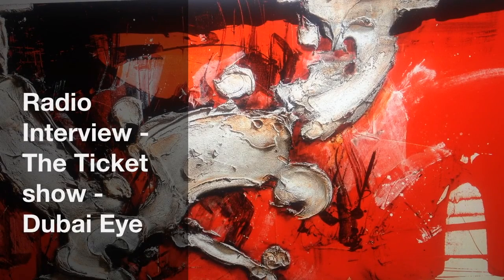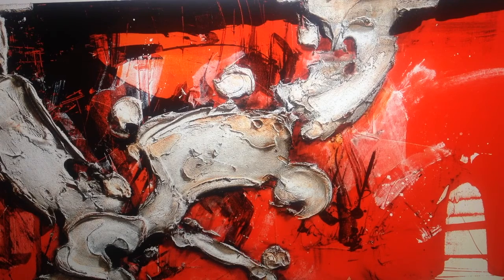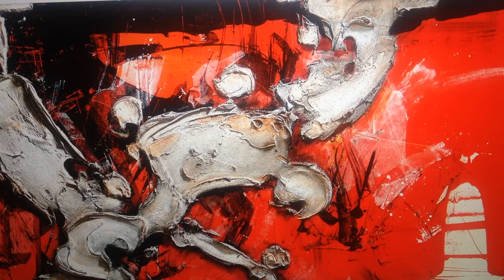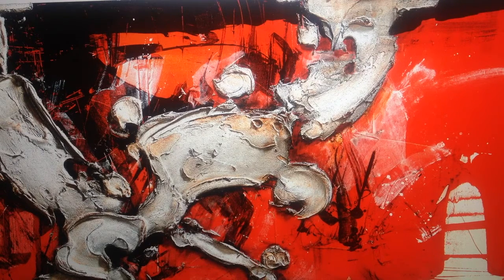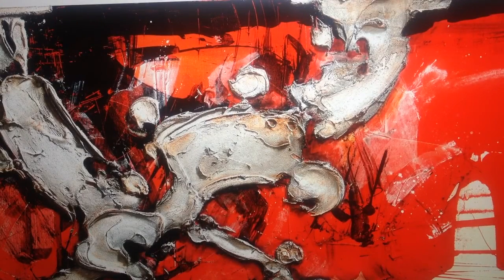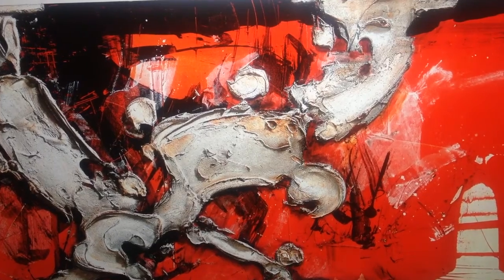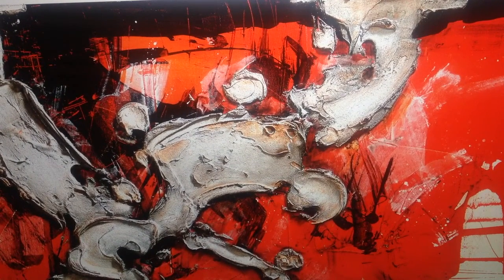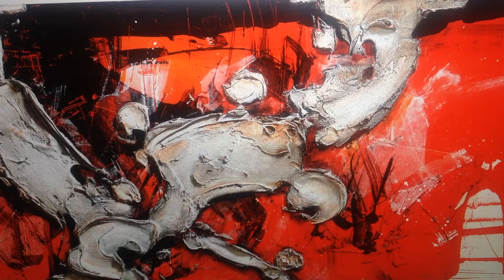Sylvain Tremblay on the radio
On November 30, 2015, Sylvain Tremblay was interviewed by THE TICKET show on Dubai Eye (103.8).

Every Monday, a 30 minutes on arts.